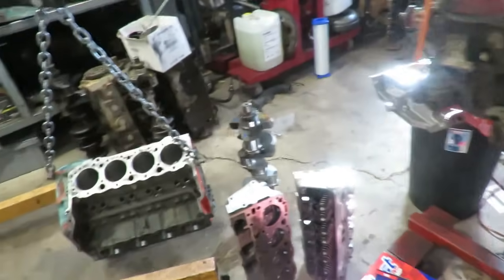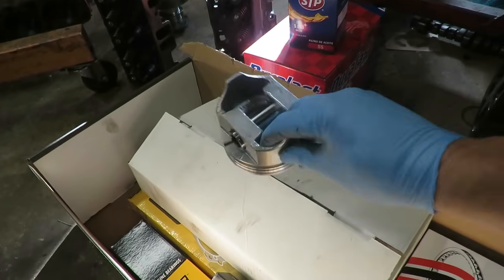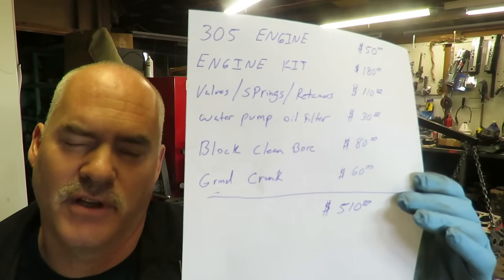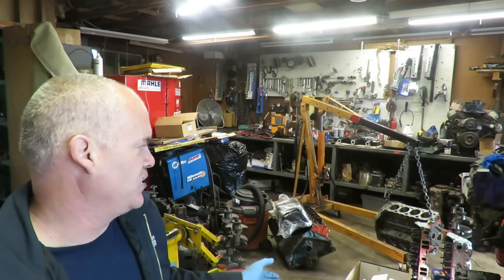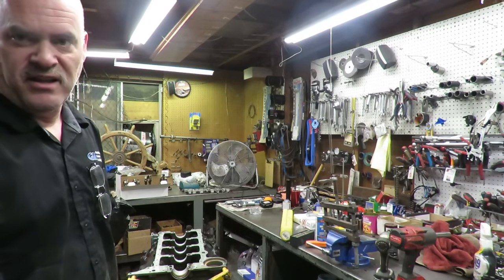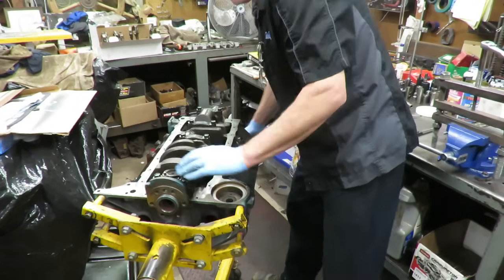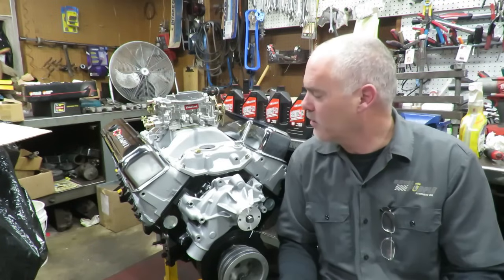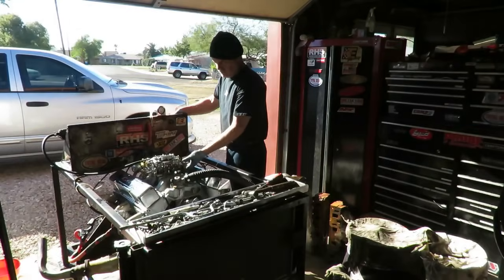Small Block Chevy extreme Budget Build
sbc budget Build building coolness on a shoe string budget